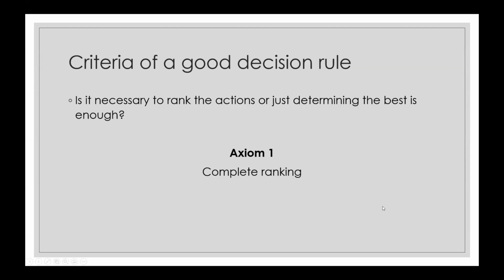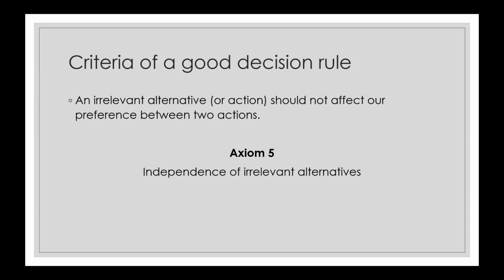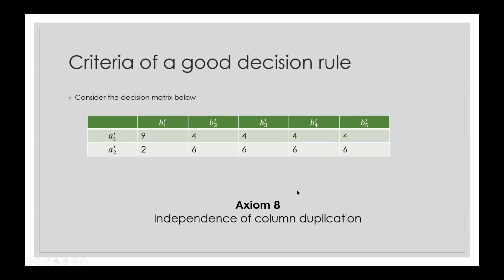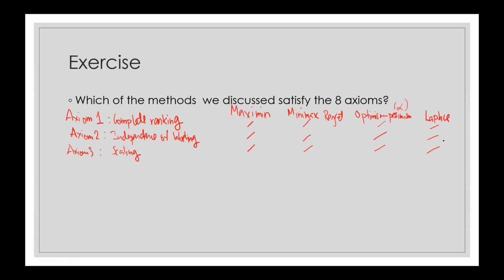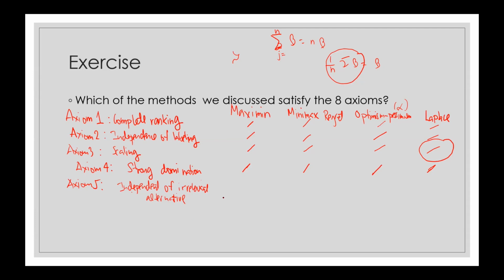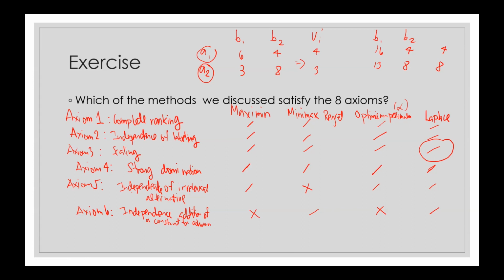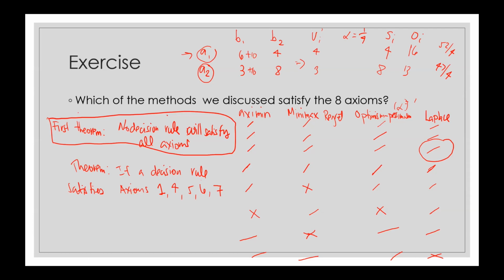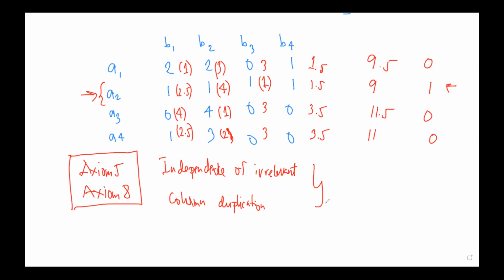AMAT 115 Sync Session Oct 5